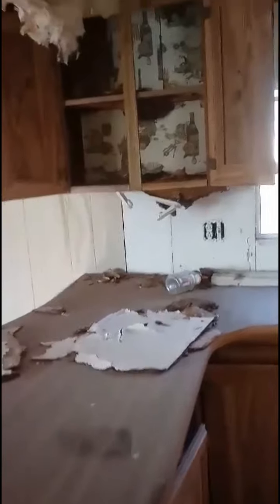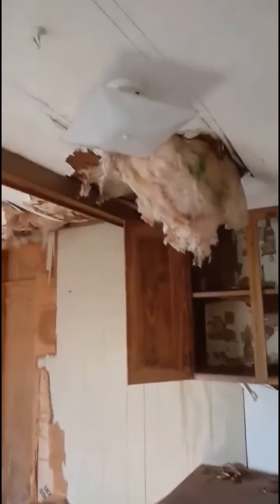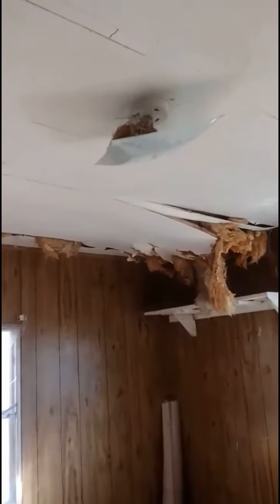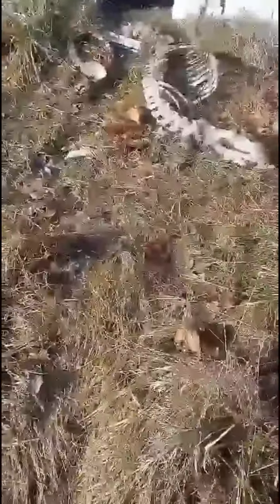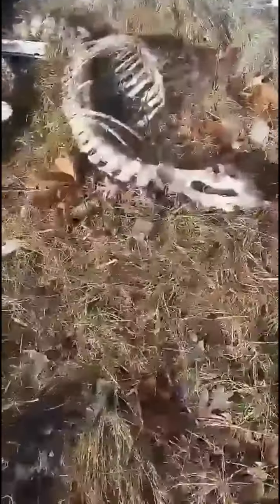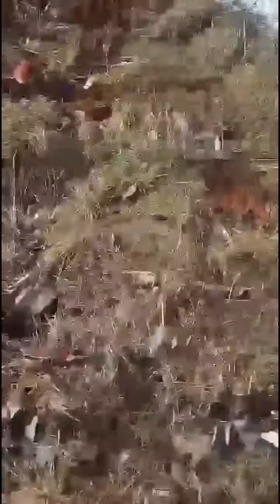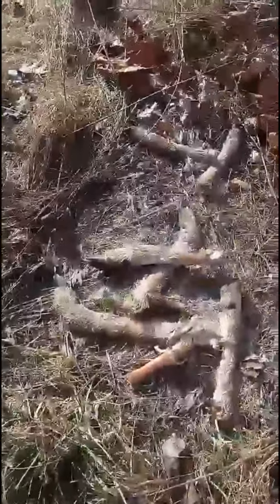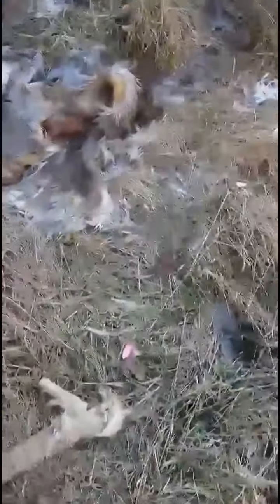Abandoned Trailer Park!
My husband and I discovered an abandoned trailer park in Missouri and we decided to check it out.